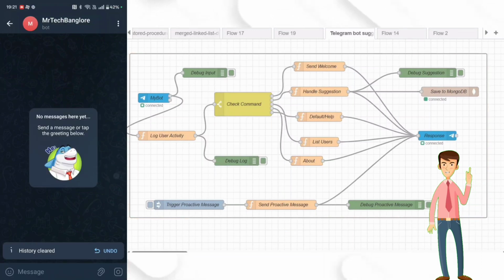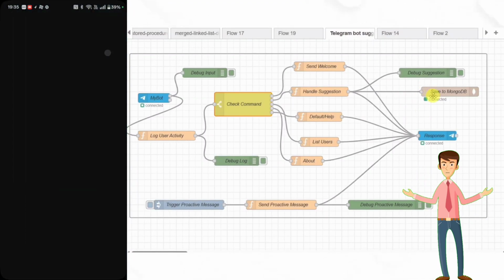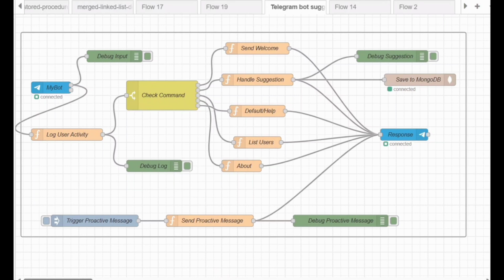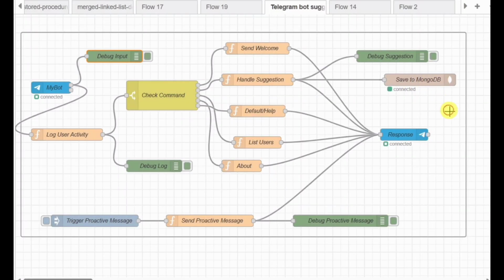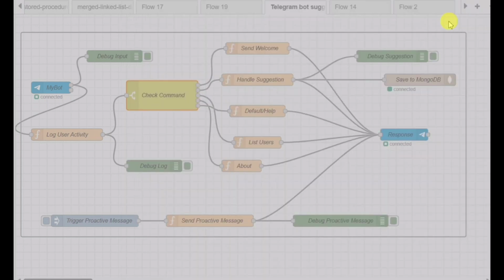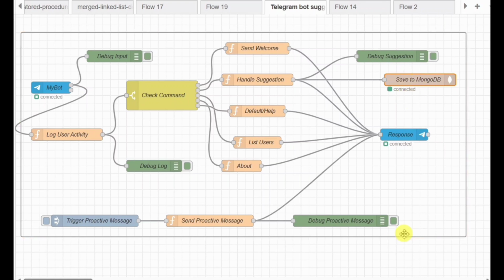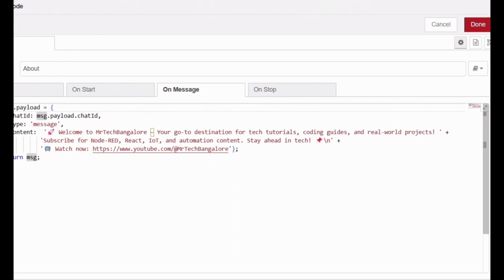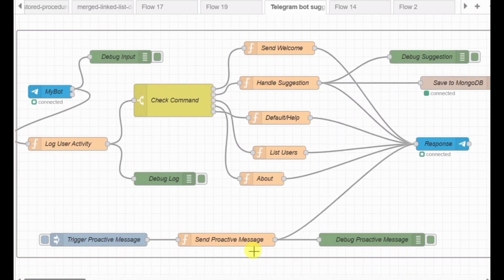Integrate Telegram with Node-RED: Real-Time Alerts & Control!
Hi Folks

Gpay : sandy.joshi5@okicici

Description:

📲 Learn how to integrate Telegram with Node-RED for real-time communication!
💬 This tutorial guides you step-by-step to send and receive messages using a Telegram bot.
⚙️ Watch as we set up Telegram credentials and connect it with Node-RED nodes.
🔔 Get instant notifications from your Node-RED dashboard via Telegram.
🤖 Build a smart bot to control your flows remotely through chat commands.
📊 We’ll also display responses dynamically in the Node-RED UI dashboard.
✅ This project is perfect for home automation and alerting systems.
🔐 Secure integration with token-based Telegram authentication explained.
🛠️ No coding required – just drag, drop, and configure nodes.

Range, Error Catching, Link in - Link out and Filter Node in nodered

How to create a data table in Node RED Dashboard
Node-Red Function Node for Beginners
Displaying data in node red dashboard

Generate charts using the data from the database nodered Explained,
Simple Way to Generate Charts using the data from the Database nodered For Beginners
The Beginner's Guide to generate charts using the data from the database nodered